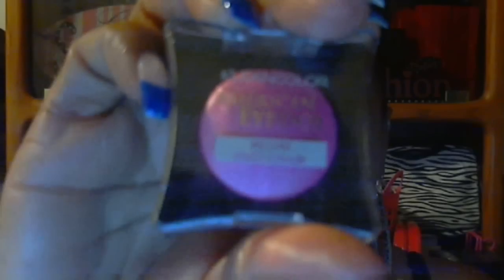Kleancolor American Eyedol Eyeshadow